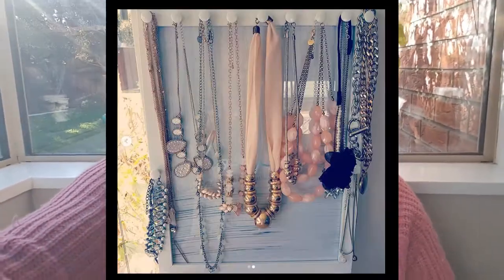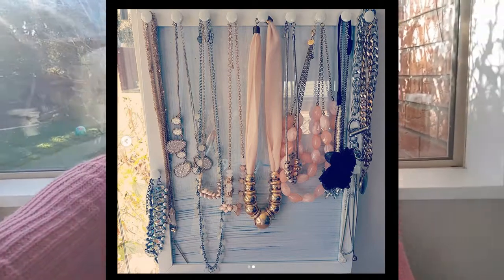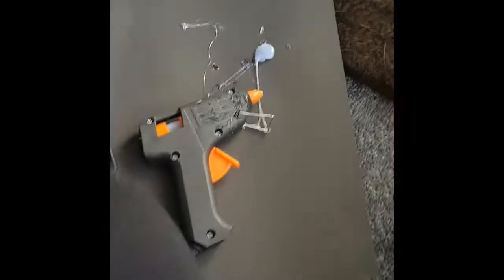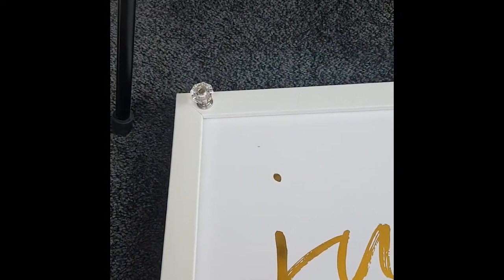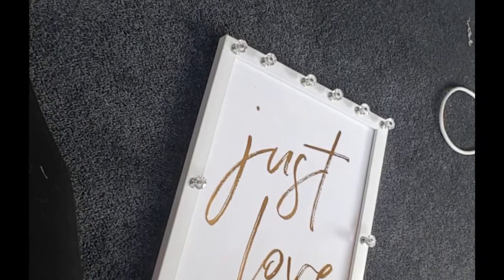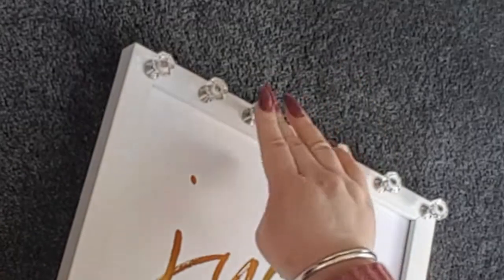HOW TO MAKE A NECKLACE HOLDER | using a picture frame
Hey Gorgeous People!xo

Here I show you how I make a Necklace Holder using a picture frame.
All you will be needing is;
A picture frame of your choice
Hot glue sticks & Hot glue gun
& the crystal knobs which I purchased from AliExpress

Enjoy Babes Xx

Music Source
Vall - A Small Drop of Water (YouTube)